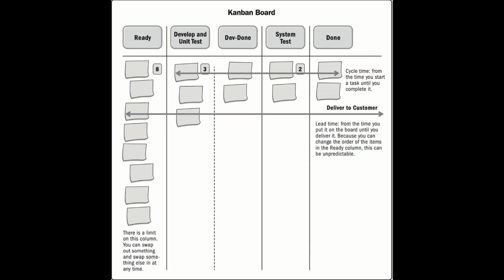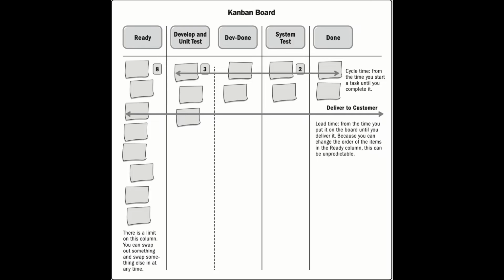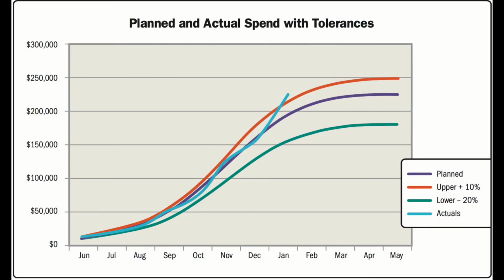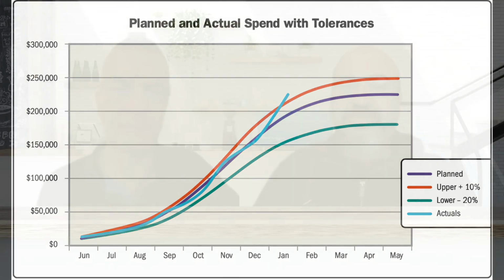53- Presenting Information from PMBOK 7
In this video, we talked about presenting information.

* Project Management
* Project Management Certification Exam Preparation